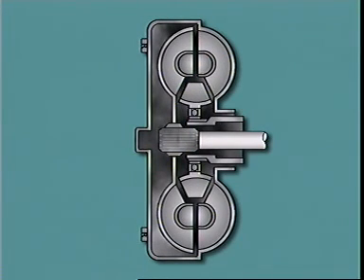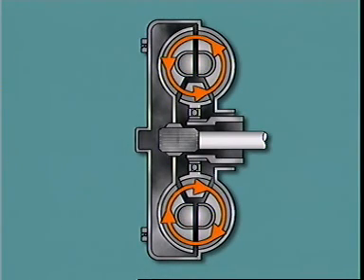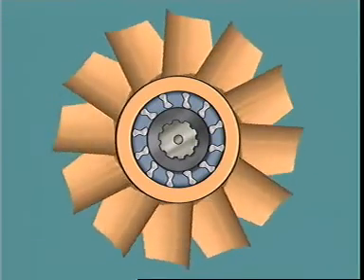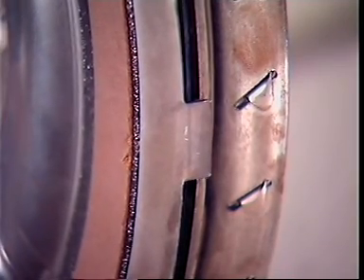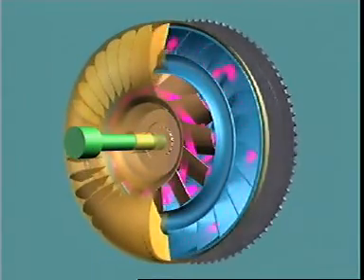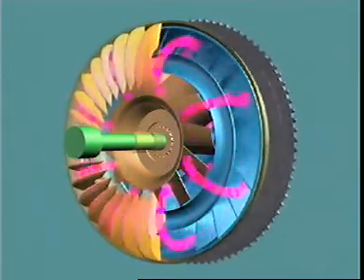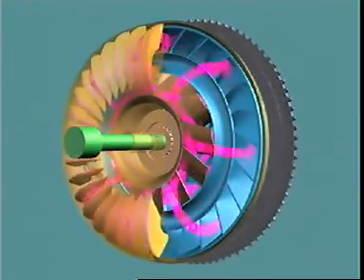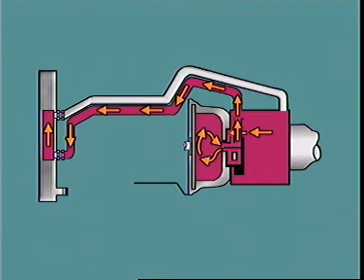محول العزم Torque Converter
Automatic transmission، ناقل السرعة الذاتي، صندوق السرعات الأوتوماتيكي